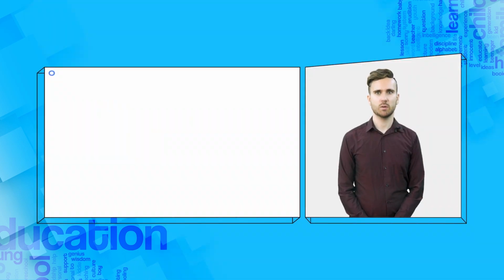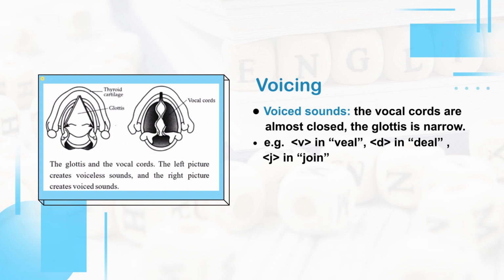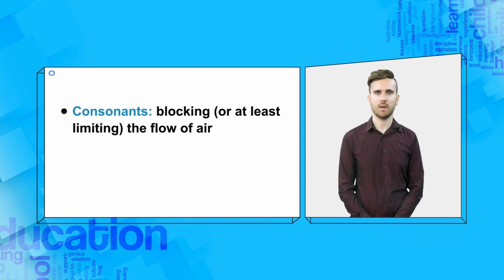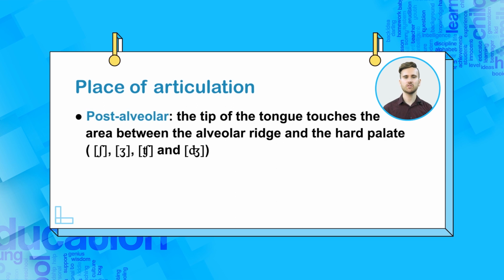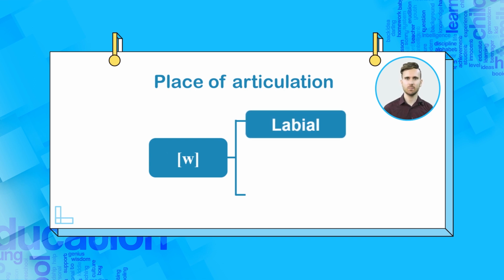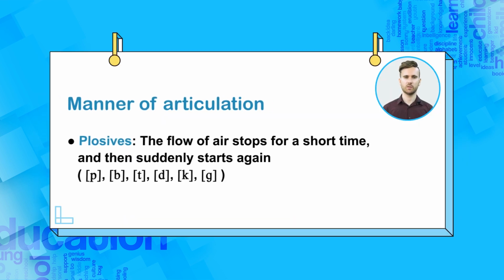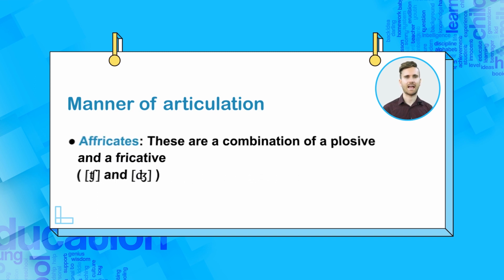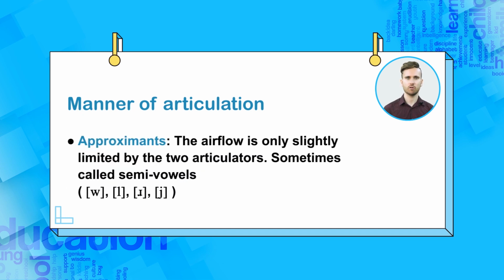Phonetics: 3 - Classifying English Consonants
This episode is part of my series that explores the major aspects of phonetics.

In this episode, we’ll learn how to describe consonants in detail.